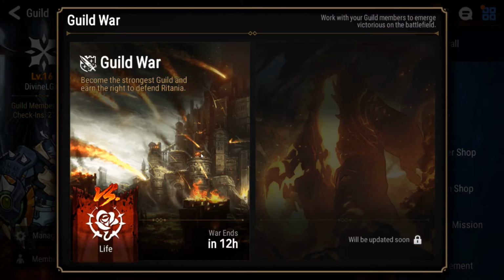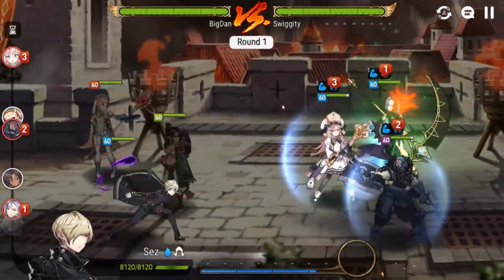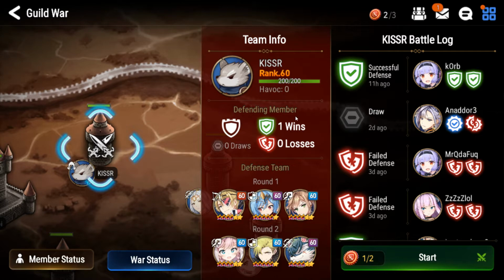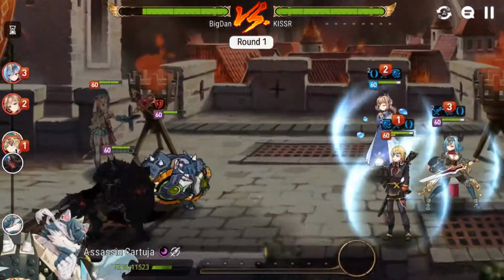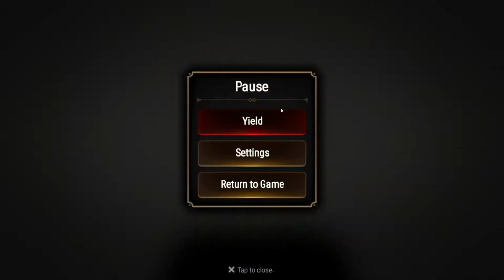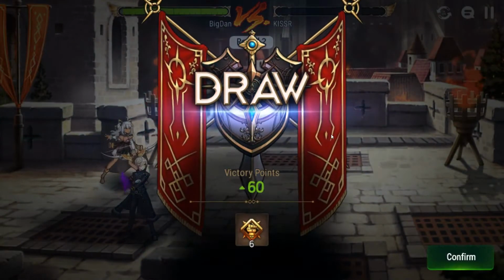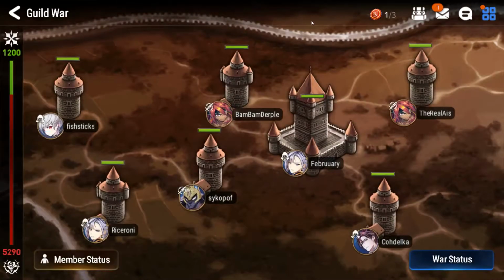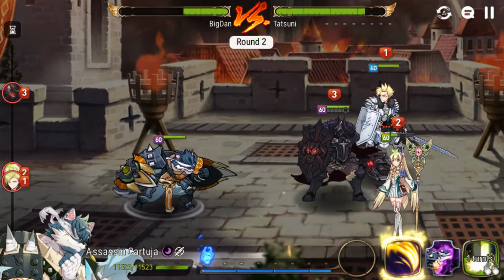Epic Seven Guild Wars | You can't win them all! Going against Global Rank 3, Life.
Really nice to fight higher level guilds whilst Divine pushes to break into the top 10. We're a solid Rank 10-20 guild at the moment.

Good defenses all round. Sometimes you know what's coming and still can't move out the way.